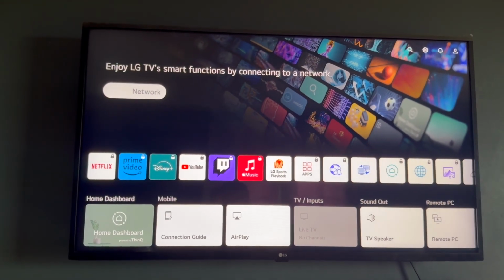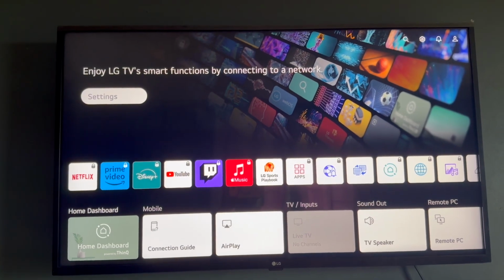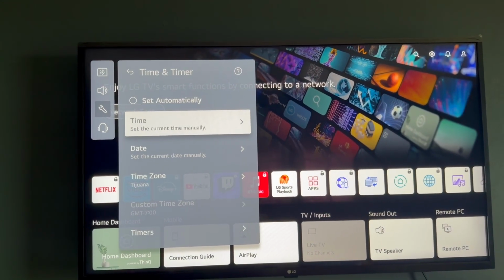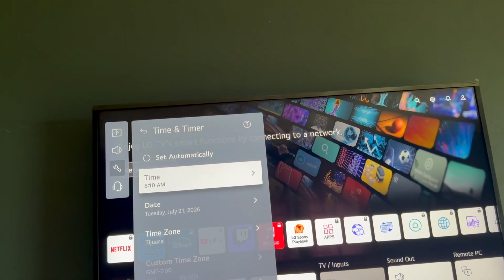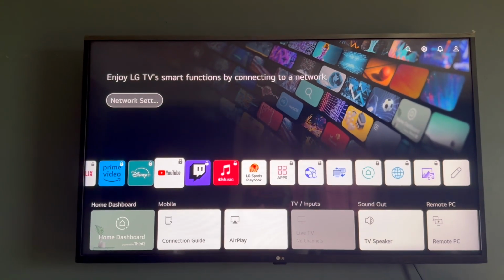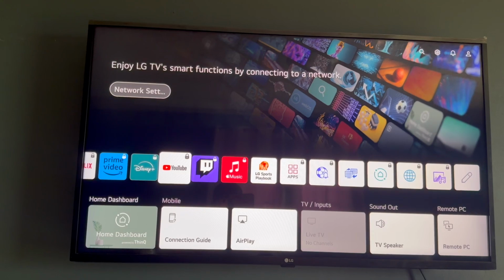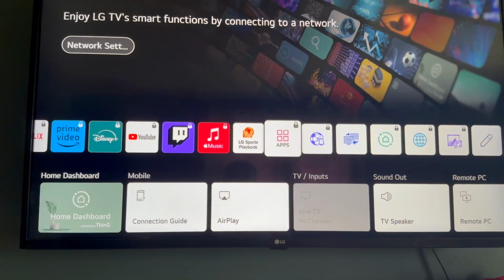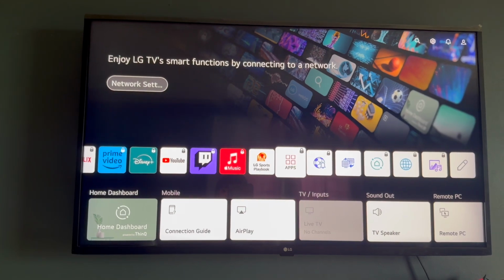LG TV YouTube Not Working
This is a Fix for LG TV YouTube Not Working. If your YouTube App on your LG TV is not loading YouTube and its loading to a black screen,Video not loading and frozen, its crashing or so on then this will fix the issue.